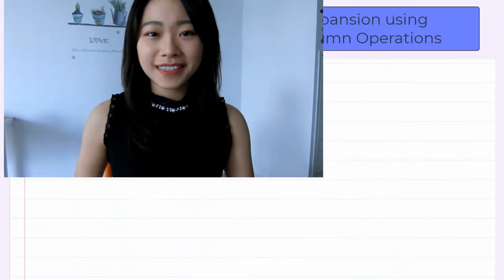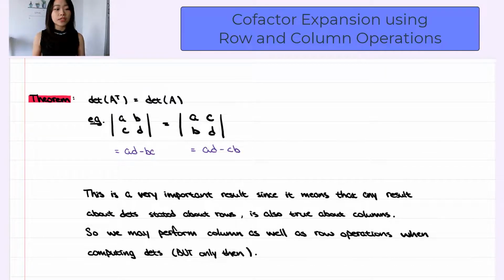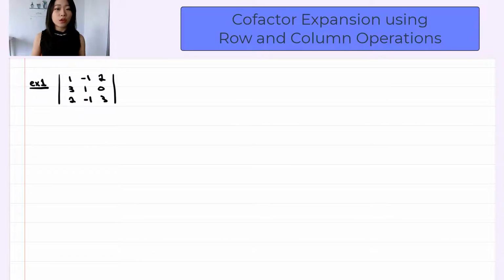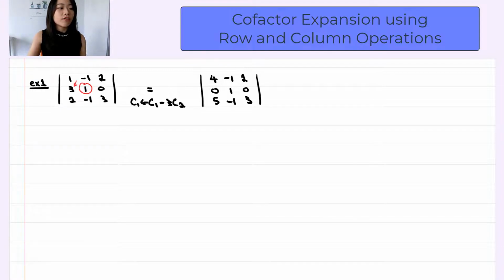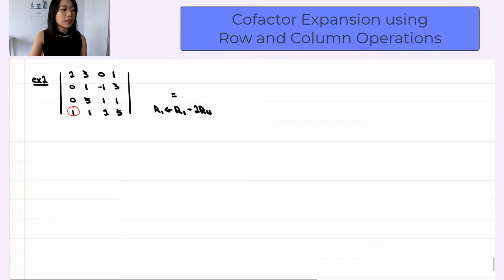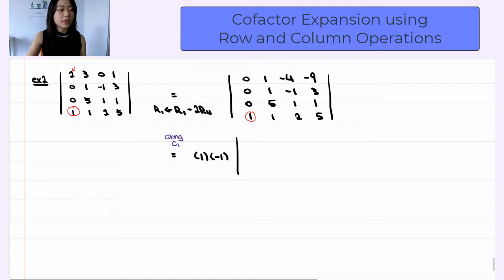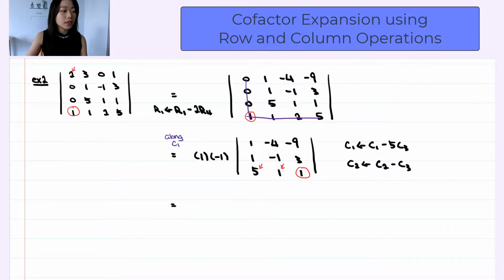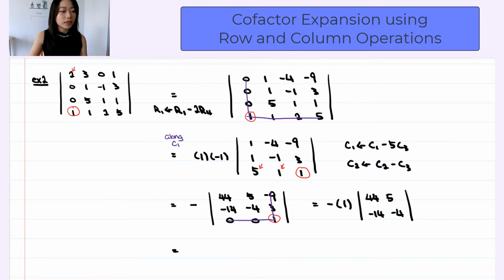[吉娜][Linear Algebra] Determinant calculation using row and column operations with examples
In the last two videos, we've talked about calculation of determinant using cofactor expansion and effect of row operations. It is the most efficient when a row or column has all zero entries except one entry. To make a row/column with zero entries, we are going to use row or column operations.

00:00 Introduction
00:18 Theorems
02:01 Example 1
04:28 Example 2
08:41 Ending